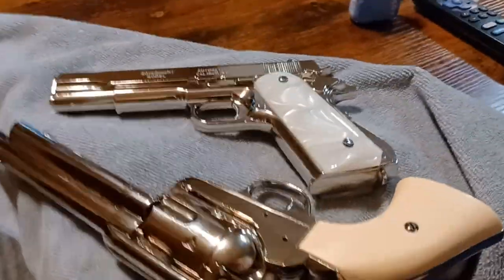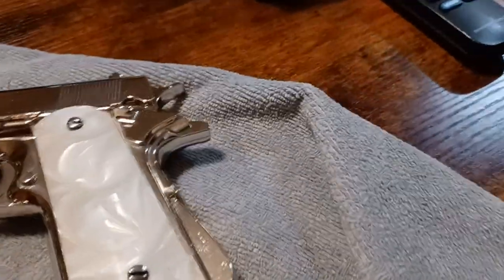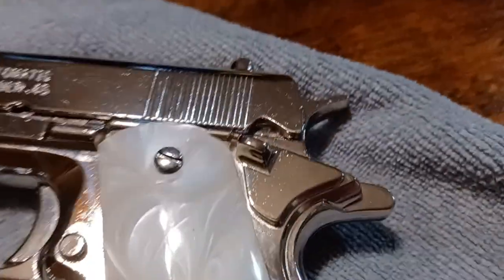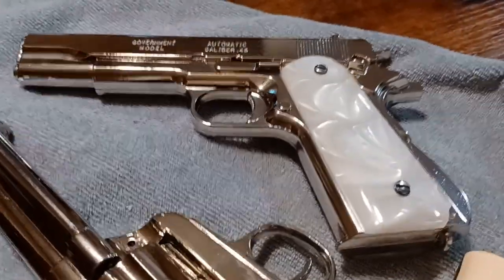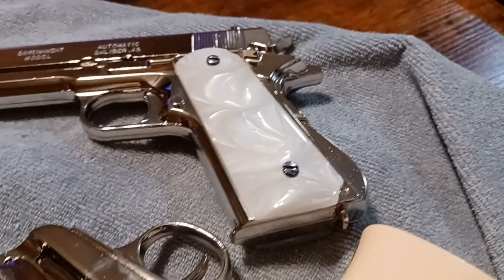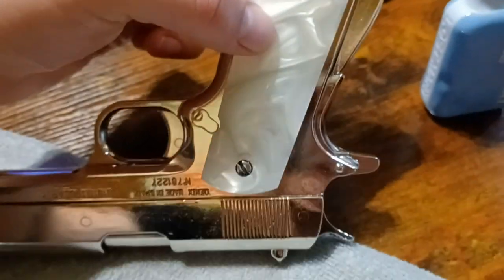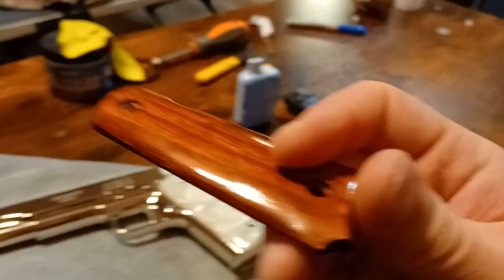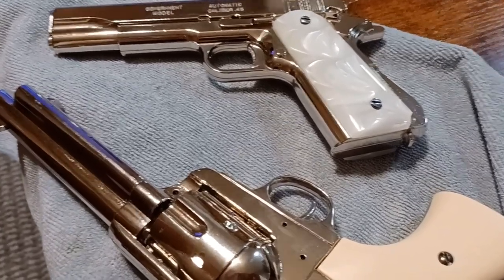Denix replicas and custom handle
here is my denix collection I have currently and I explain how I got the pearl handles on it